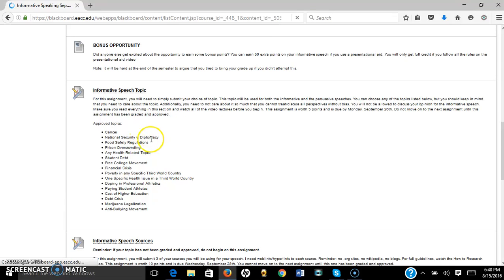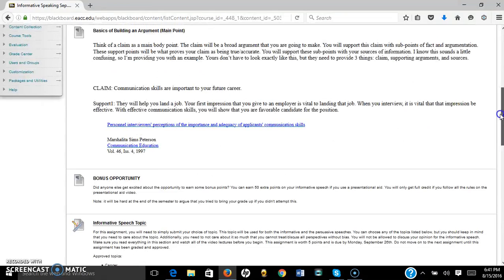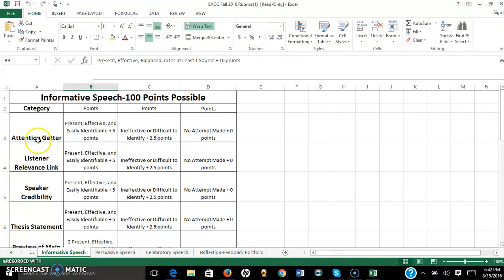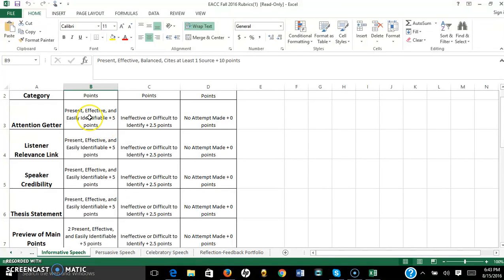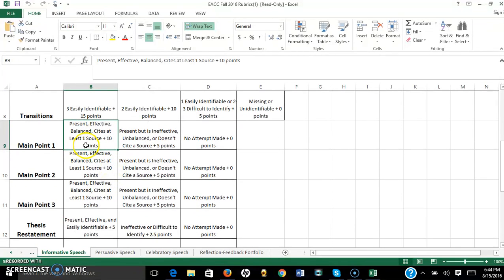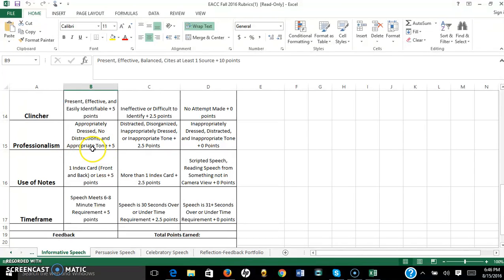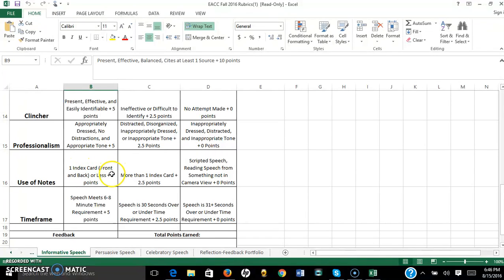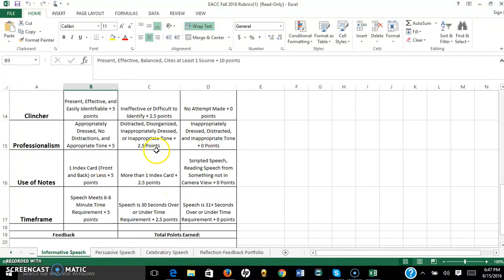Informative Speech Overview and Rubric